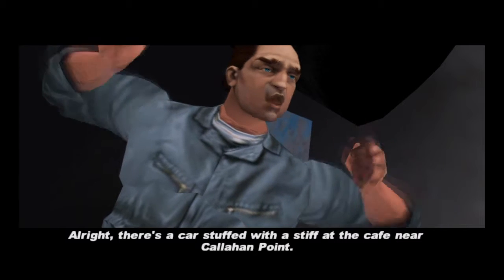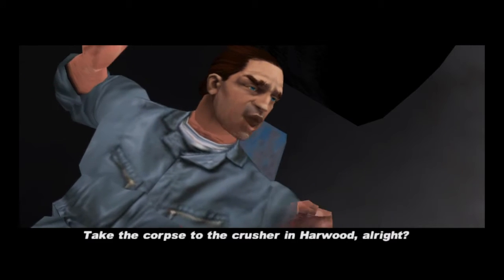Lets play grand theft 3 part 14 dead skunk in the truck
Forgot to upload this part sorry